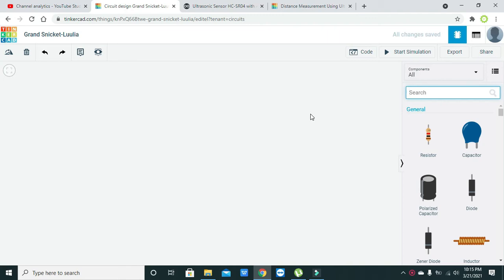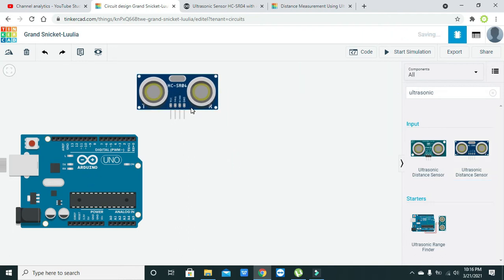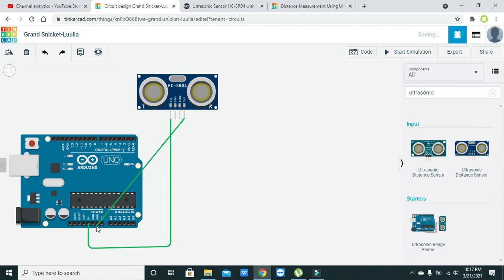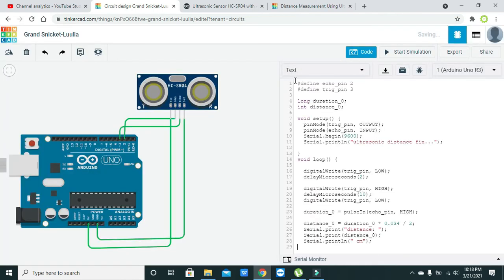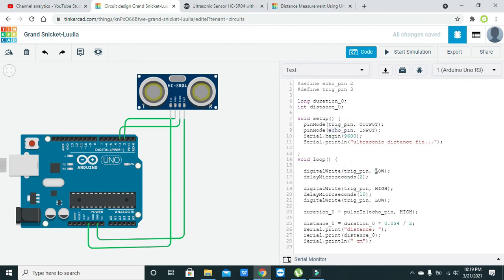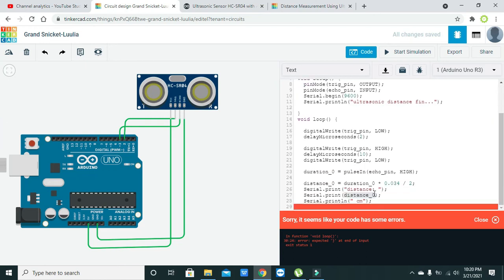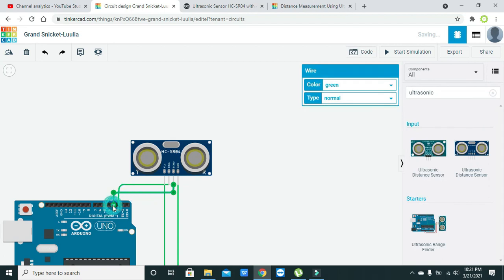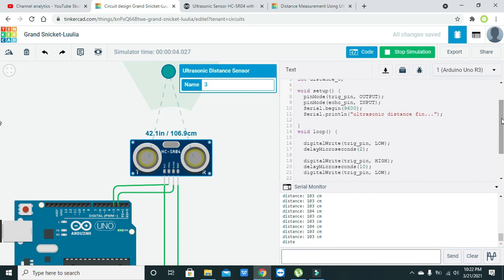simulation of Ultrasonic sensor with arduino in tinkercad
how to make an ultrasonic distance finder circuit with arduino in tinkercad,
how to make a simulation of ultrasonic sensor with arduino in tinkercad,
interfacing of ultrasonic sensor sr04 with arduino in tinkercad,
how to make a circuit for distance measurement  in tinkercad,
sr04 sensor with arduino in tinkercad,
simplest way to do the ultrasonic sensor interfacing with arduino in tinkercad,
complete tutorial on how to make a circuit simulation of distance measurement circuit with ultrasonic sensor and arduino in tinkercad,